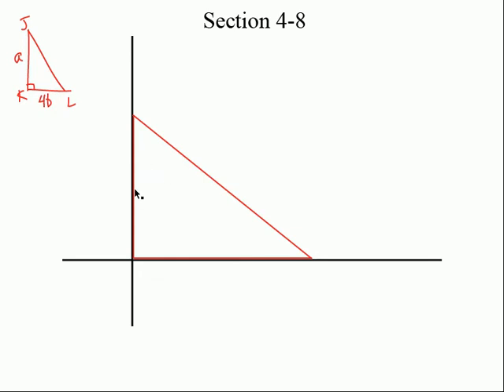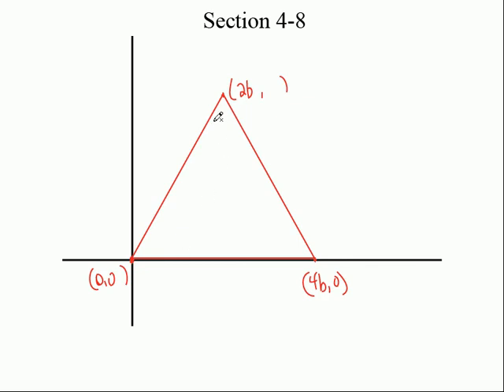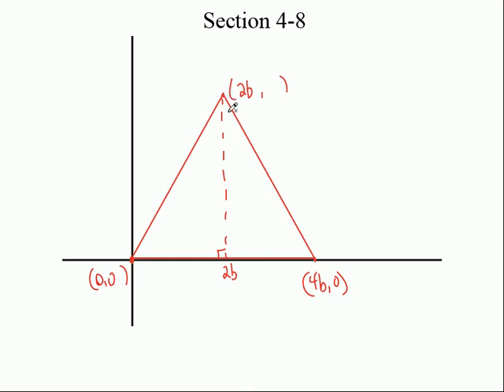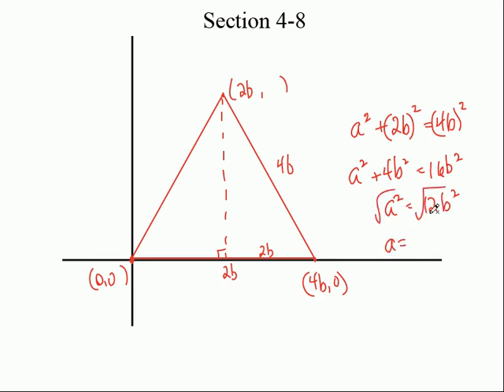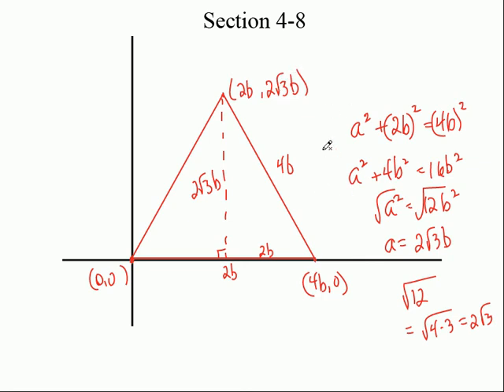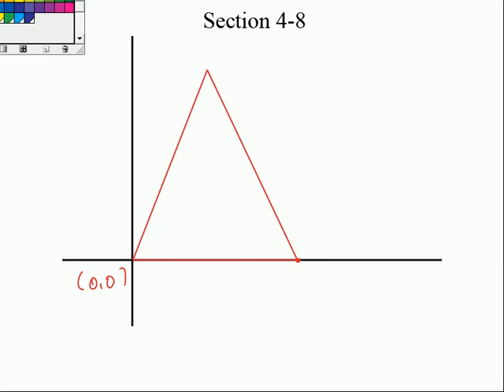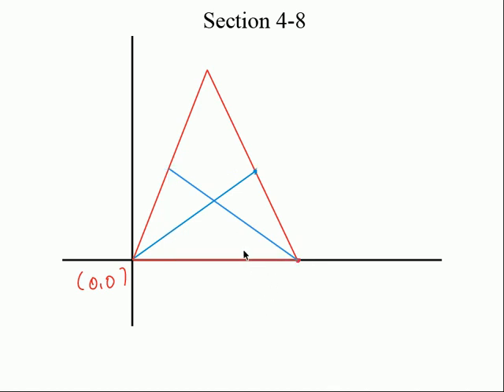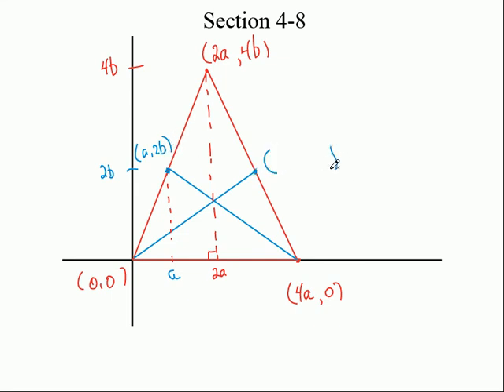7 Honors Geometry Sec 4 8b